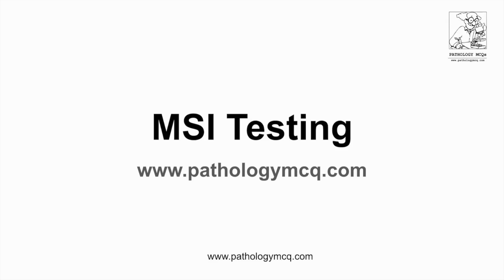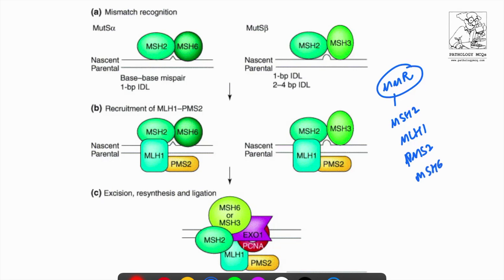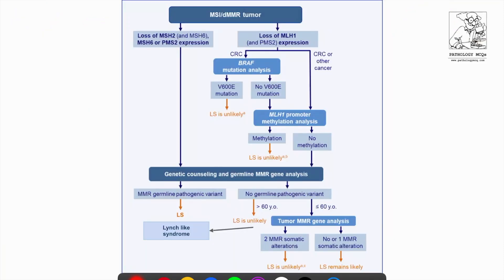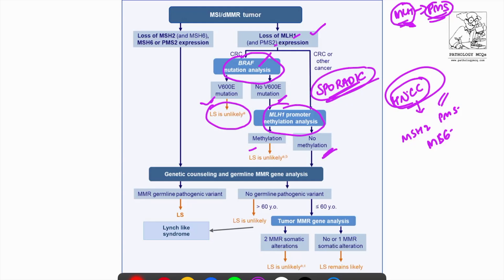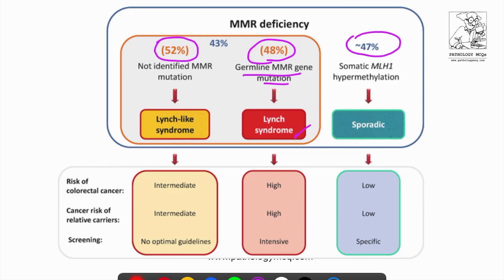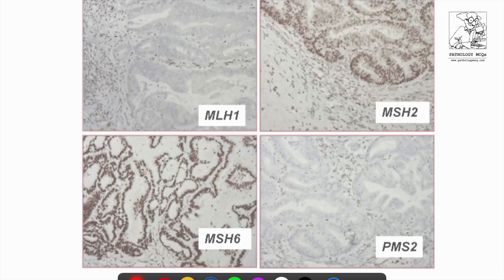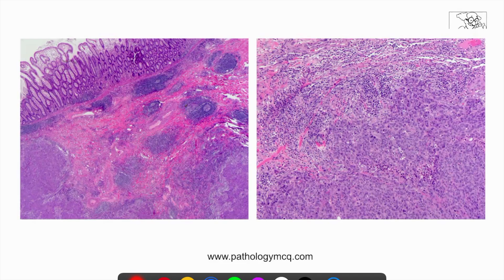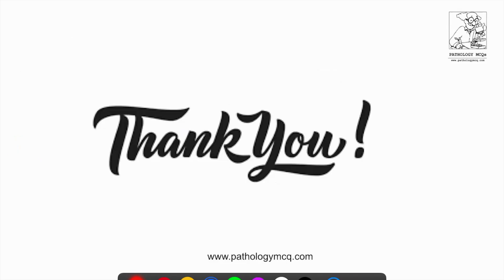Concepts in MSI testing| FRCPath Histopathology| NEET-SS Oncopathology| Pathology boards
Explore the fundamentals of Microsatellite Instability (MSI) Testing, a key diagnostic tool in identifying hereditary cancers like Lynch Syndrome and other DNA mismatch repair deficiencies. This video covers the molecular concepts, techniques, and clinical relevance of MSI testing, with a focus on its role in colorectal and endometrial cancers. Learn how this molecular test helps in precision medicine and targeted therapy selection

Checkout the complete and comprehensive FRCPath Histopathology Part 1 and part 2 course details

Stay informed and enhance your pathology knowledge with Pathology MCQs. for more resources tailored for pathology residents and professionals.

🔬 Topics Covered:

What is Microsatellite Instability?
Importance of MSI in Cancer Diagnosis
Methodologies for MSI Testing
Interpretation and Clinical Implications
💡 Perfect for NEET SS, FRCPath, Pathboards and fellowship preparation!

Follow us for Daily cases , MCQs and Recent updates.

📸 Instagram | 🩺 Case Discussions | 🎯 MCQs & Exam Prep

👾 Reddit | 🧬 Case Debates | 🩸 Study Notes | 🩺 Pathology MCQs | 🚀 Exam Hacks

📢 Telegram 🔬 Daily MCQs | 🏥 Live Discussions | 📖 Pathology Notes | 🎯 Exam Prep.